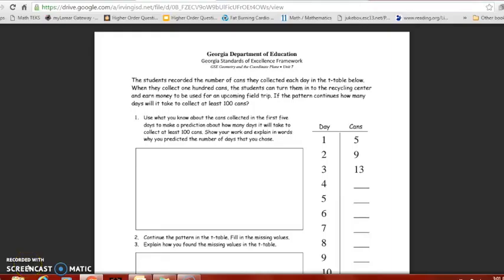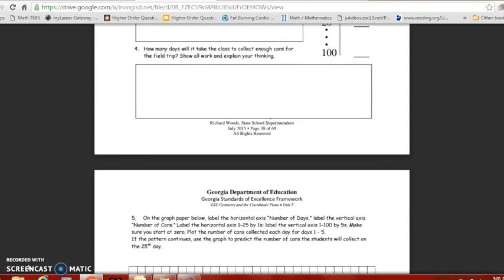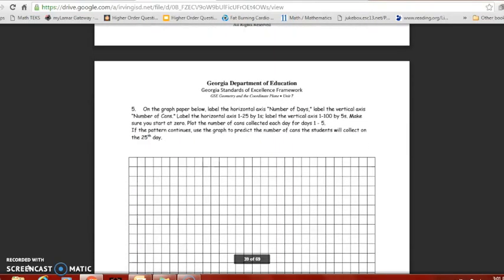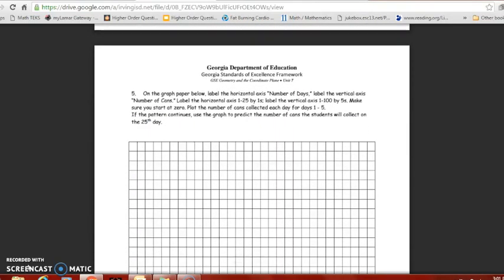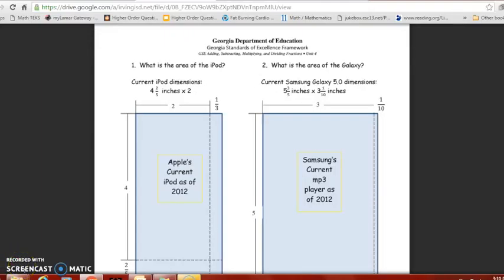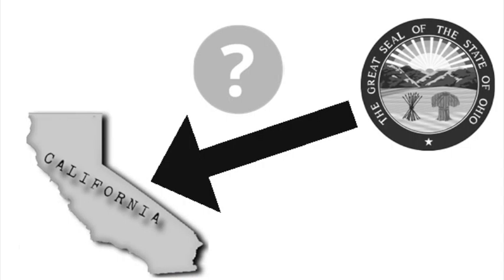5th Grade Virtual SWAG 6th Six Weeks